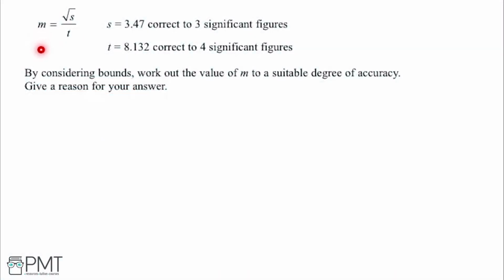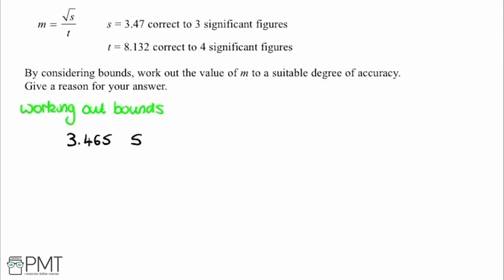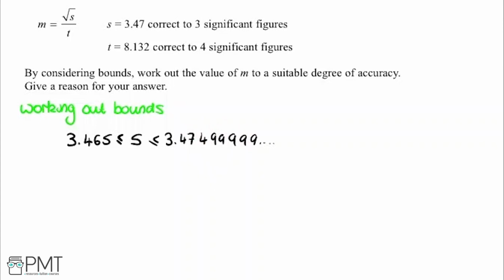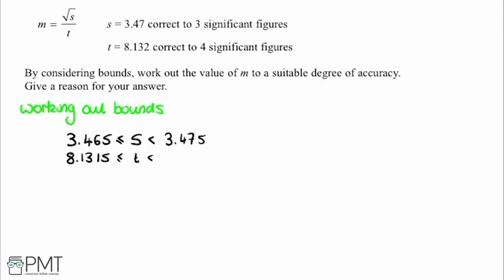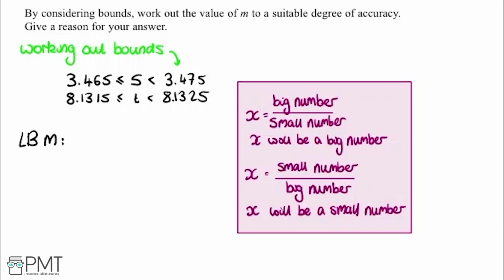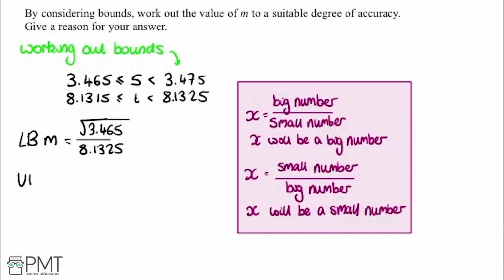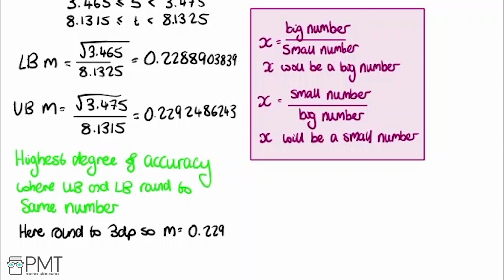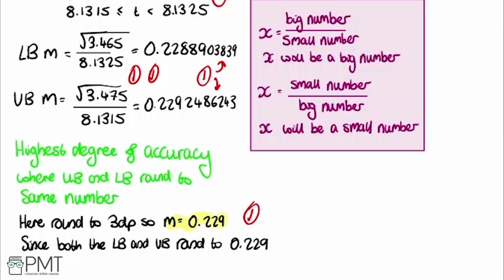Rounding (Higher) - Q1 | Maths GCSE | PMT Education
This is the video solution for our Mathematics GCSE Rounding (Higher) Questions by Topic. You can watch all the videos for this question set in this playlist